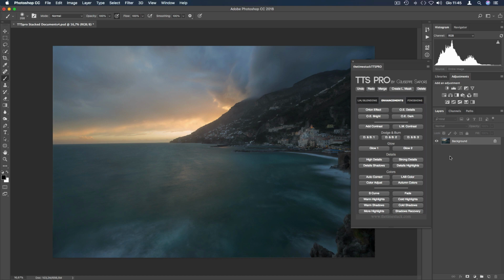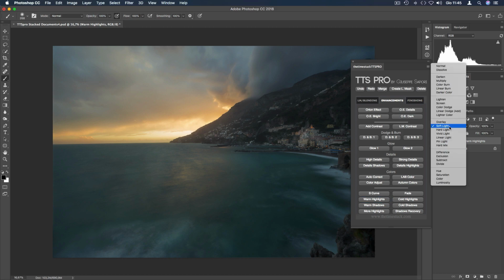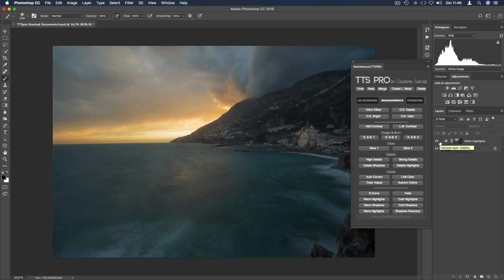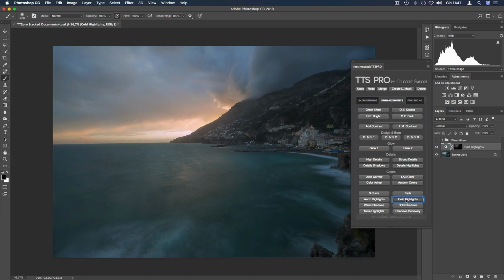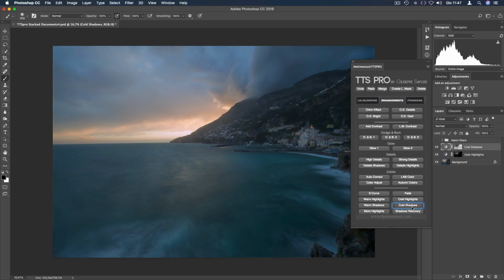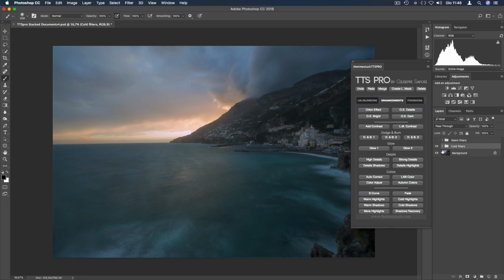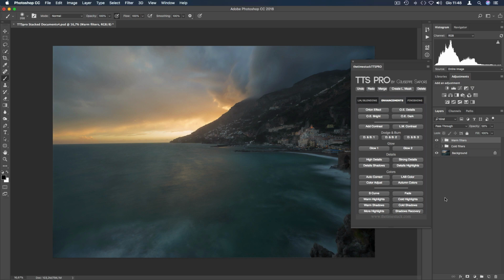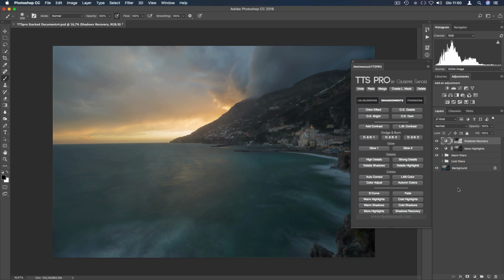Highlights & Shadows enhancements with TTS PRO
A tutorial on how to use the highlights and shadows buttons in TTS PRO panel. The using of warm and cold filters and the highlights and shadows recovery